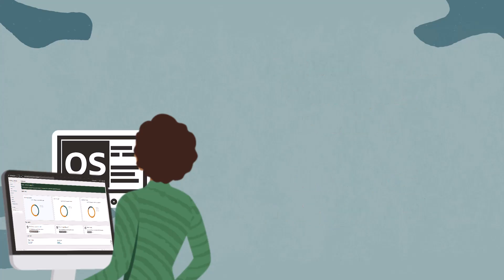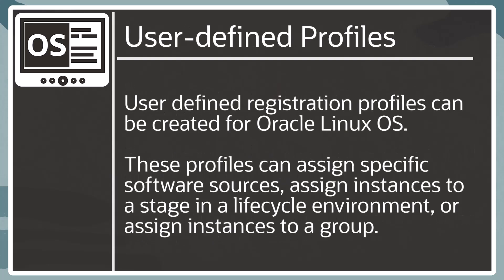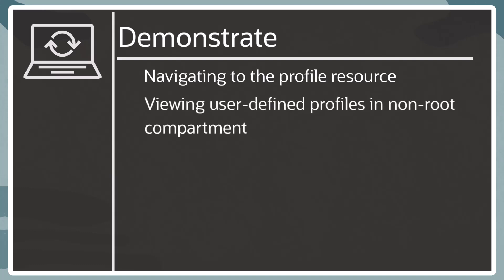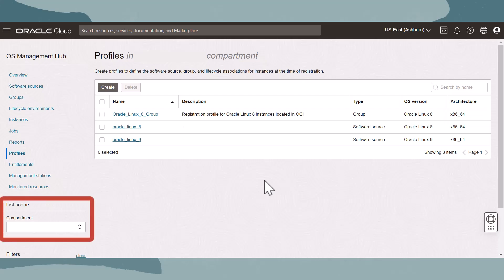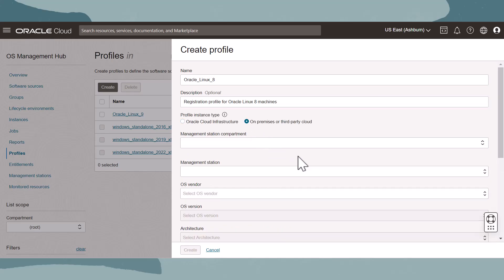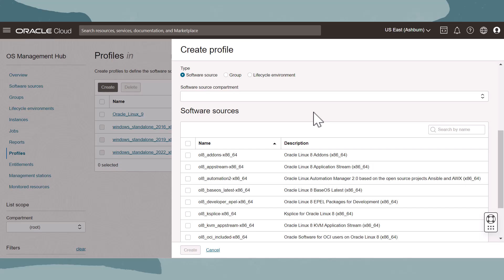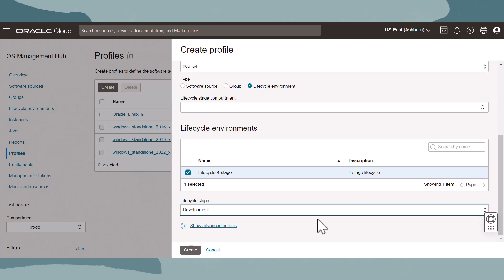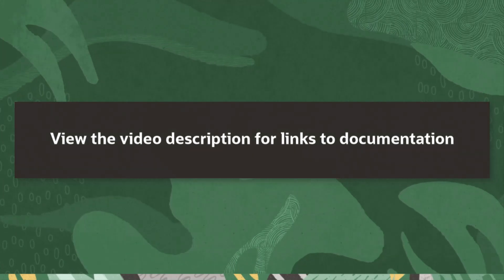Creating and Managing Profiles in Oracle OS Management Hub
Create a profile in OS Management Hub to register an instance with the service. A profile is required to register an instance with OS Management Hub. Profiles provide a way to consistently define how an instance registers with the service. A profile defines the default software sources for an instance, the group to assign to an instance, or the lifecycle environment stage to associate with the instance. This video will cover viewing and managing profiles from the Oracle Cloud Infrastructure console, creating a profile, viewing user-defined profiles in non-root compartments, viewing service profiles and default profiles in a root compartment, and viewing profile details.

00:20 Profile definition
00:35 Service profile definition
00:58 User-defined profile definition
01:11 Default profile definition
01:41 agenda of demonstrations
02:07 Navigating to profiles
02:56 Setting a profile as default
03:05 Creating a user-defined profile
05:11 Viewing profile details
05:38 Viewing profile contents for use with on-premises or 3rd party cloud instance registration

For additional videos on Oracle Linux and Oracle OS Management Hub, check out